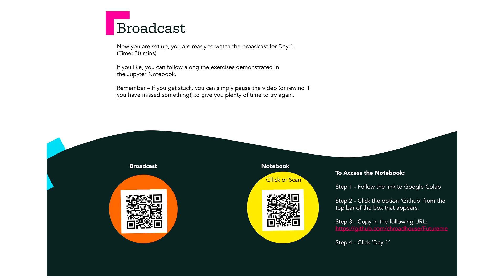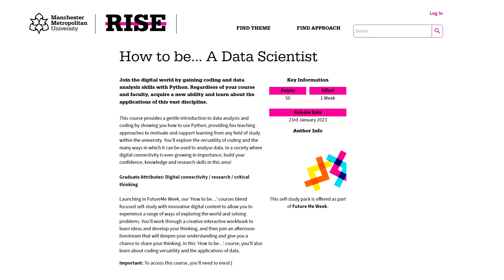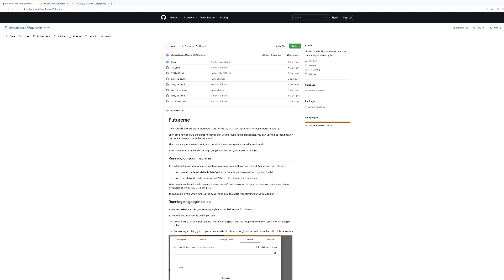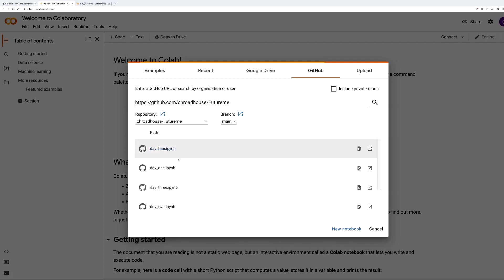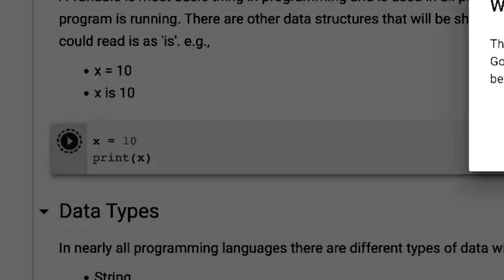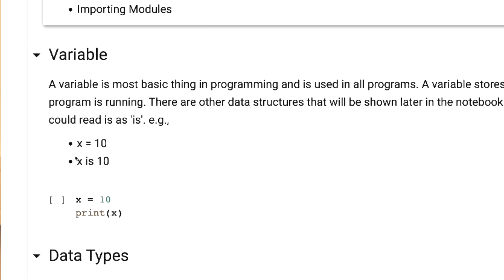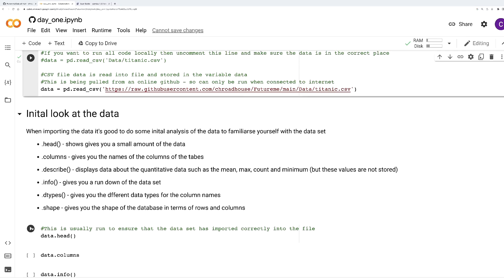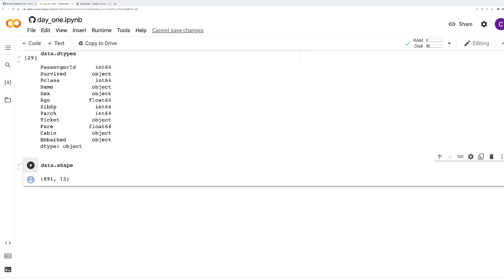How to Be...A Data Scientist: Day 1 Broadcast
Learn how to use code to manipulate and analyse data.

This course provides a gentle introduction to data analysis and coding by showing you how to use Python, providing fun teaching approaches to motivate and support learning from any field of study within the university.

Upload your workbook each day using the function in the Self Study Pack.

And lastly, well done on starting your coding journey to become a data scientist!